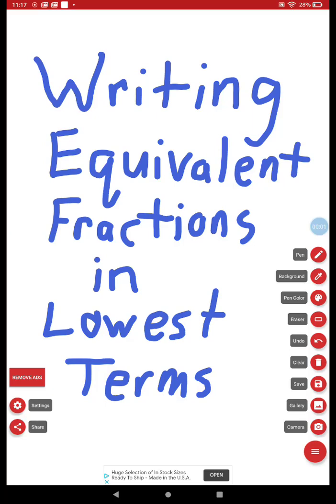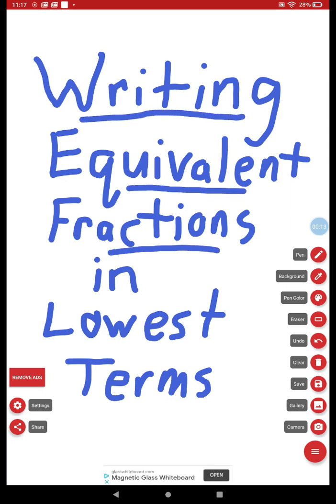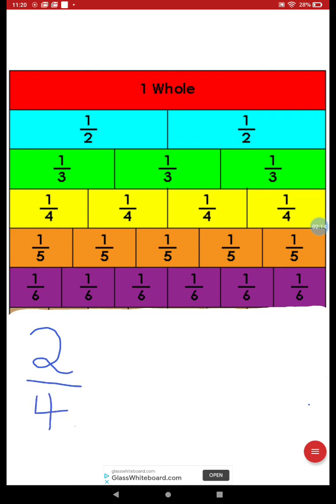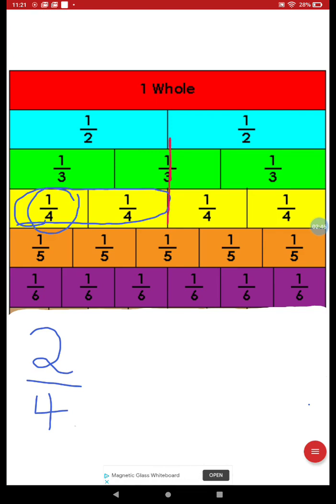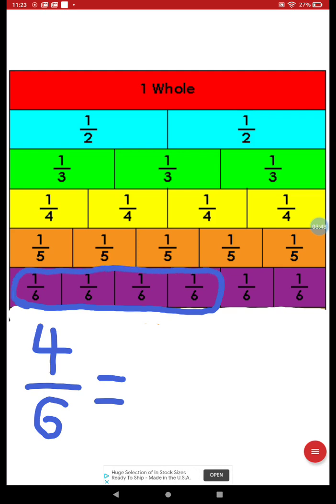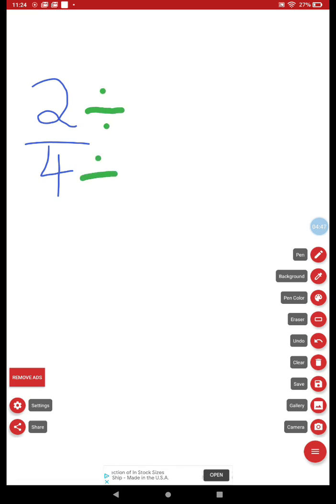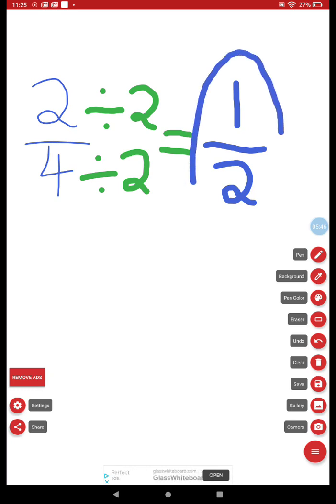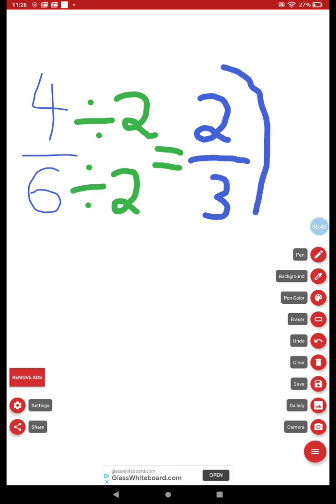video 3, writing equivalent fractions in lowerst terms